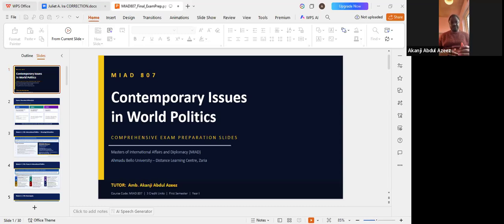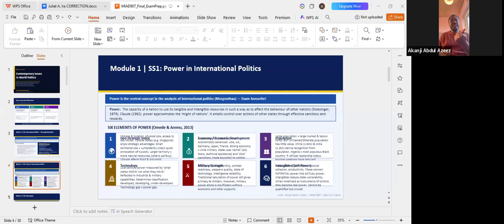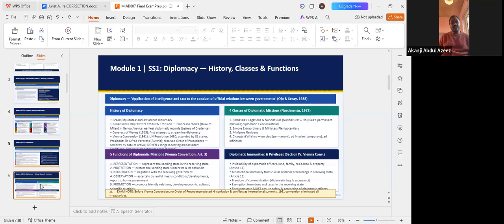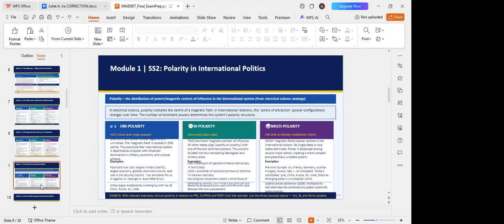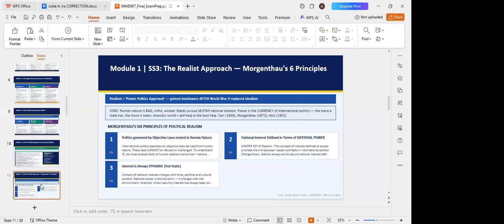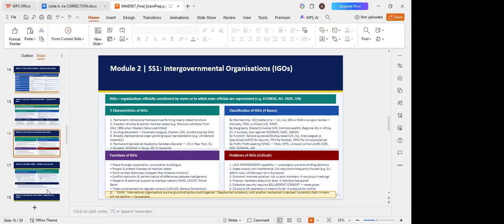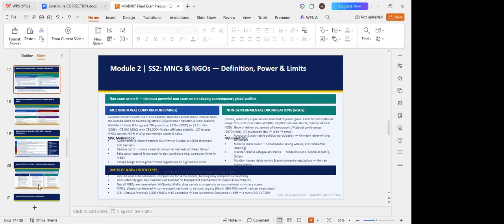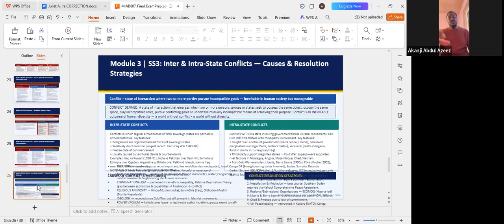MIAD 807 exam preparation